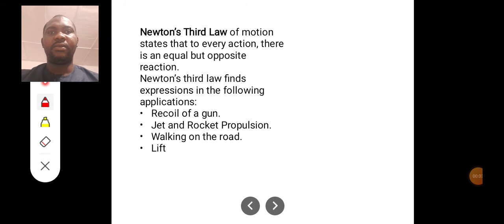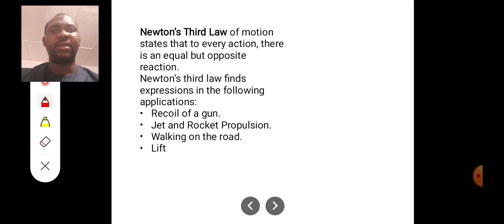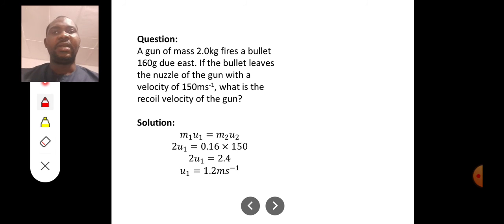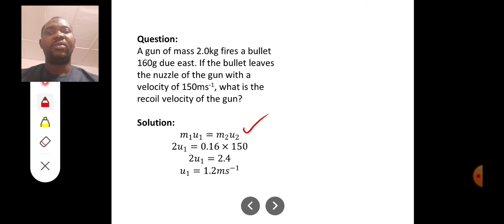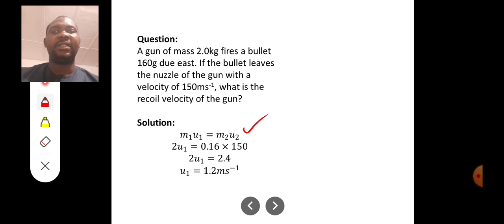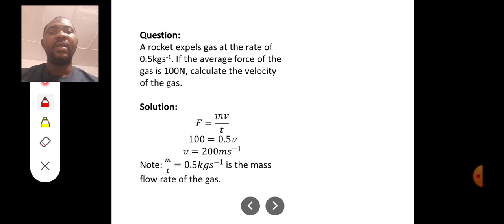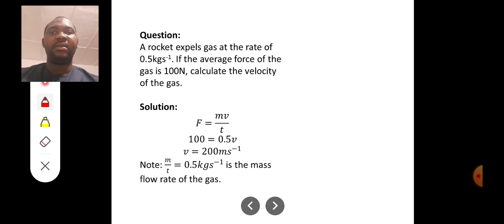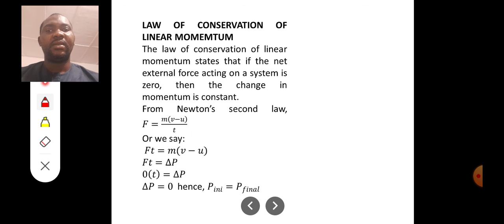NEWTON LAWS OF MOTION(3RD LAW, RECOIL VELOCITY)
Recoil velocity